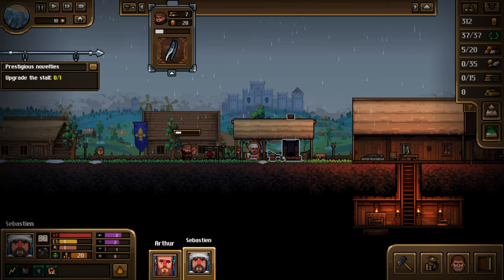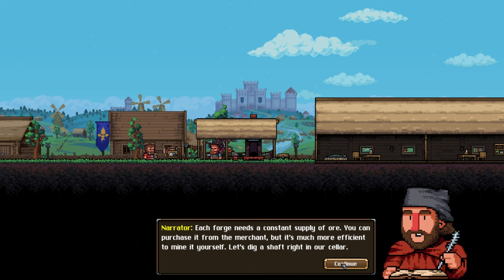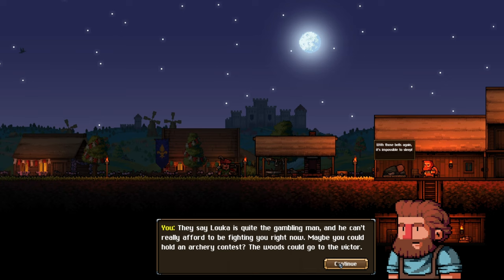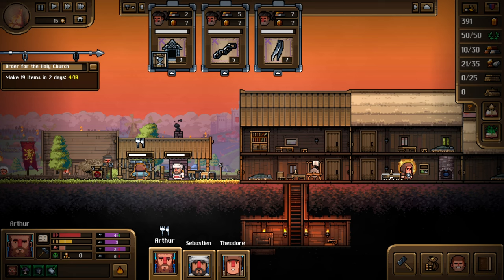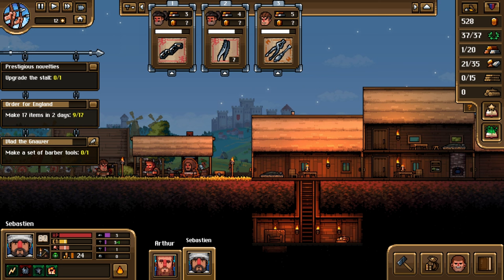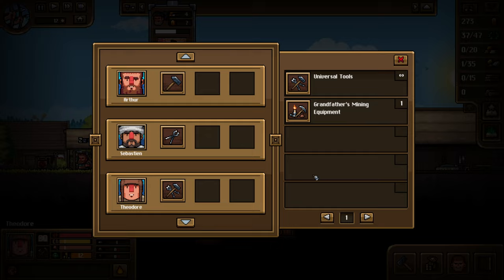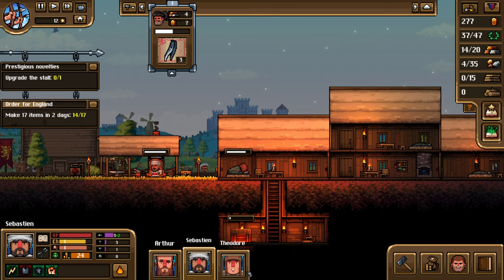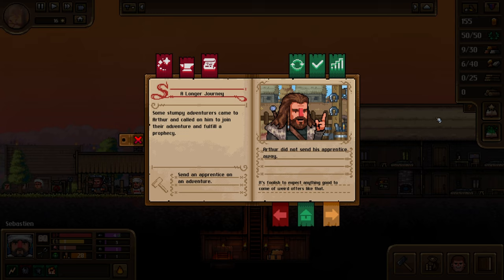Anvil Saga [REVIEW] - The Gaming Inquisition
Despite very buggy release, The Gaming Inquisition is happy to provide Anvil Saga with an honest review, to show the good, the bad and help you decide whether this indie game is the right choice for you.

1. Opening statement (00:00)
2. Graphics (00:37)
3. Music & Sound (01:21)
4. Story - no spoilers (01:50)
5. Game play & Mechanics (02:42)
6. Verdict (08:42)